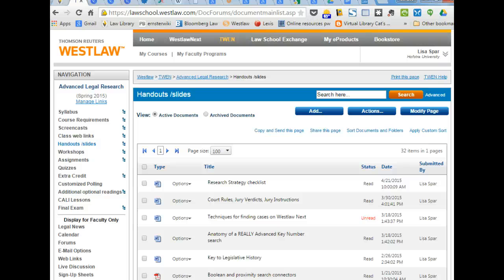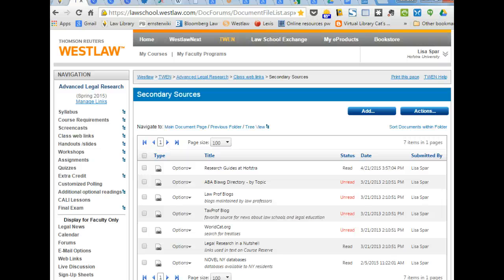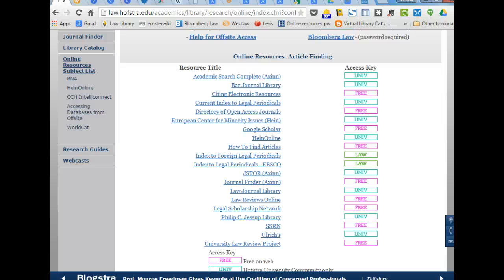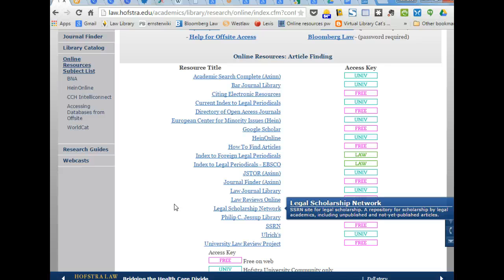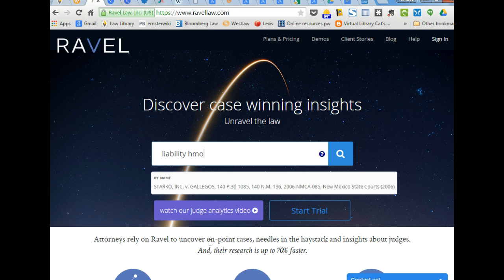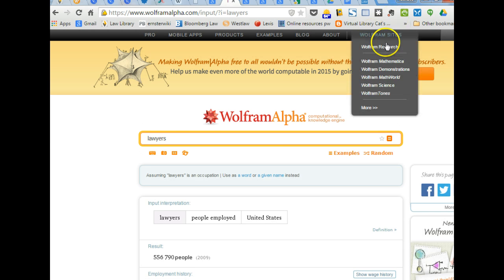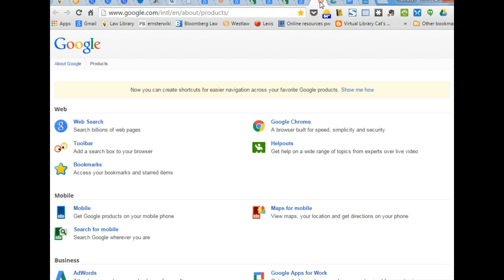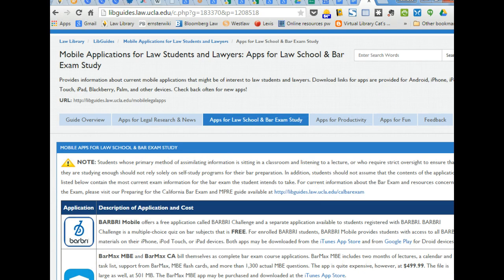Class 26 - Research Strategy/Web Resources